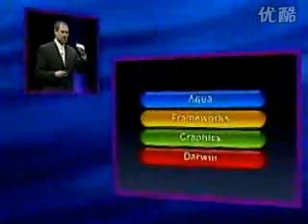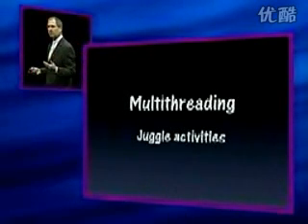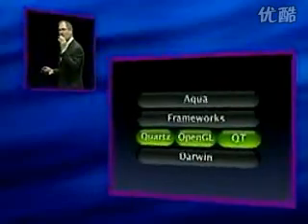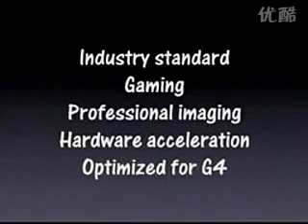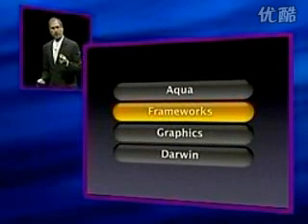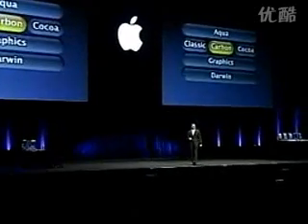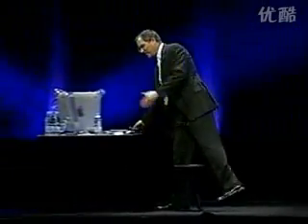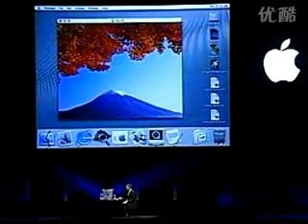macworld expo 2001 tokyo steve jobs keynote#01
macworld expo 2001 tokyo steve jobs keynote